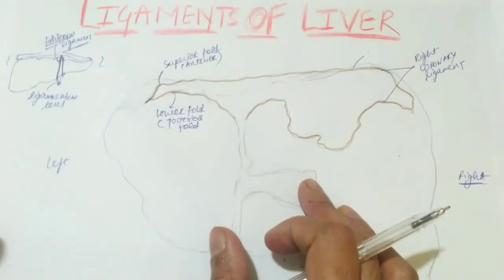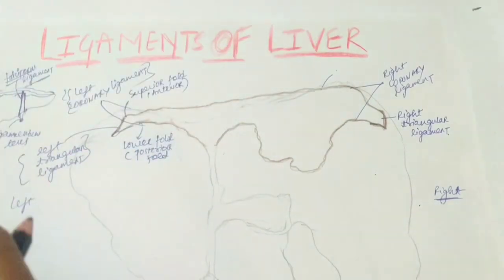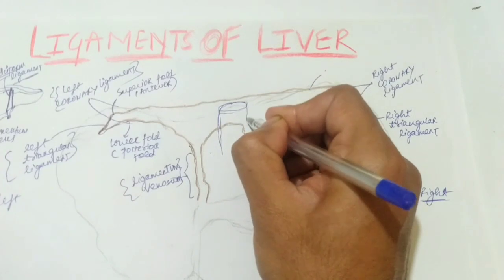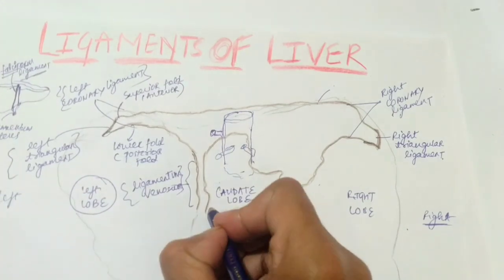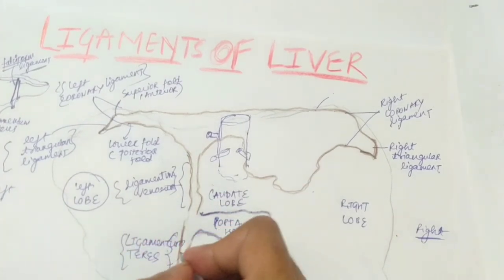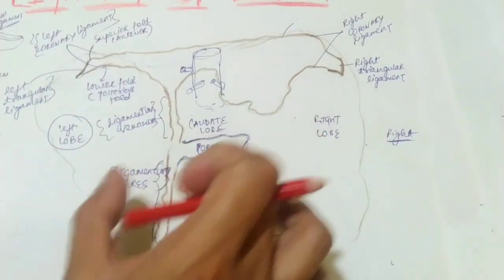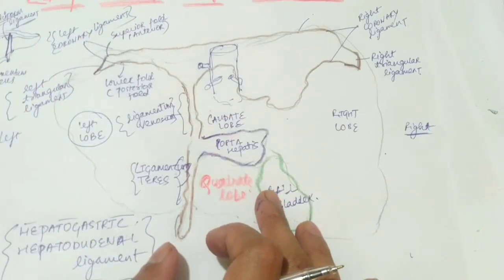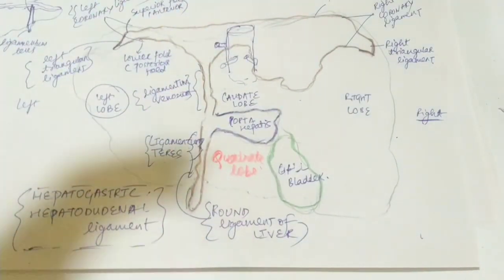LIVER ANATOMY ( LIGAMENTS OF LIVER)3/3